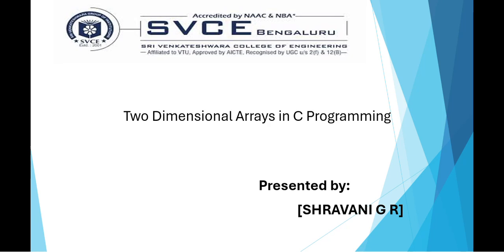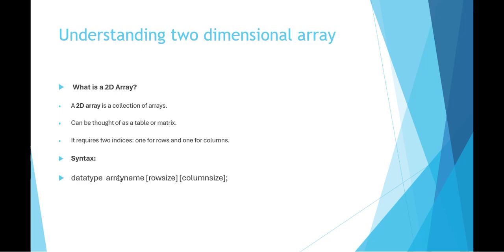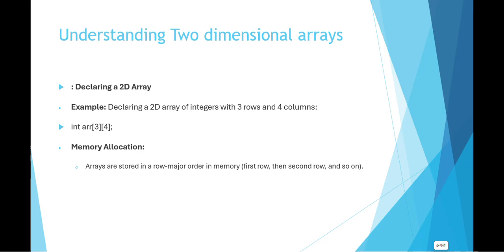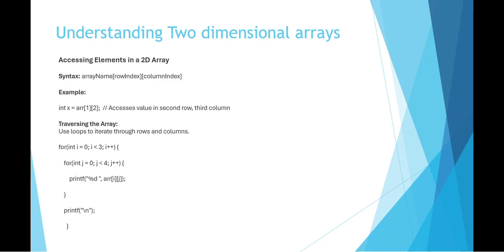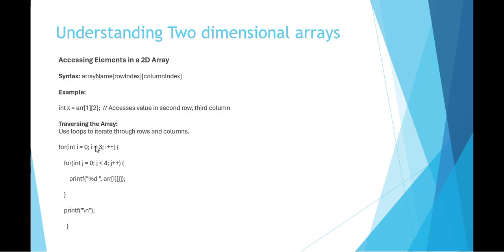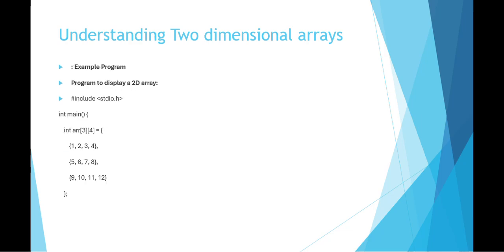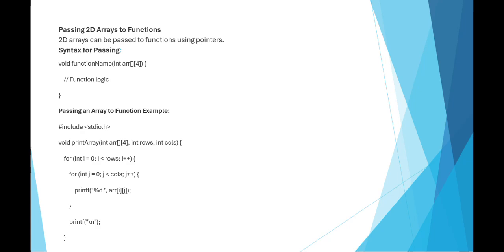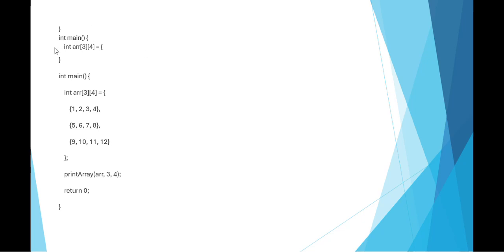Two dimensional Array in C programming svce C programming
Information about the C programming in c programming about Two' dimensional Array initialise ,declare, memory allocation of Two dimensional Array svce c programming